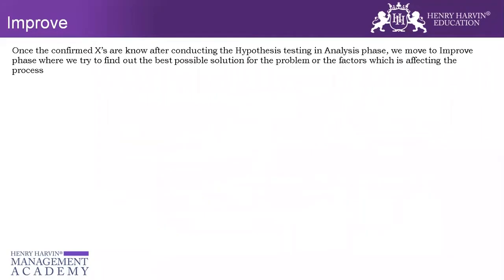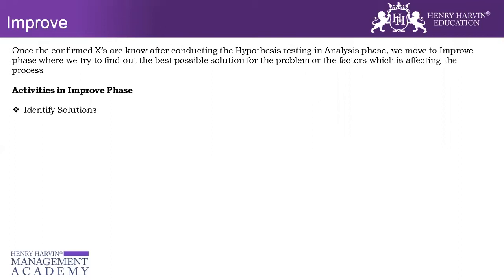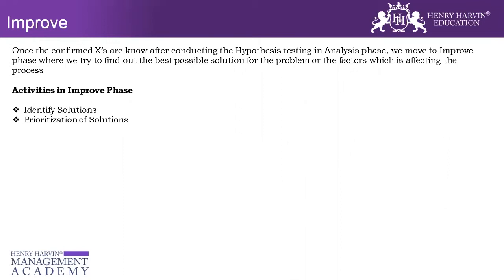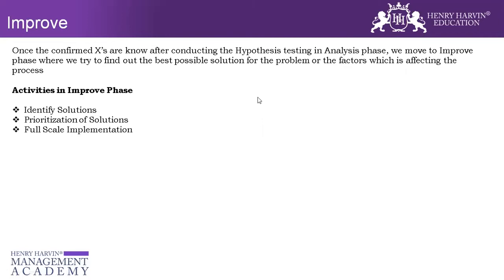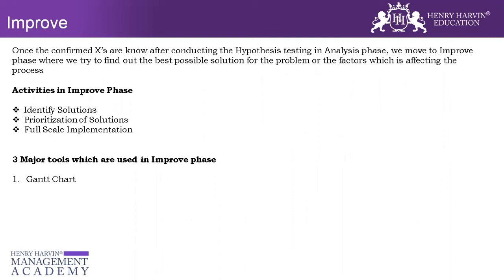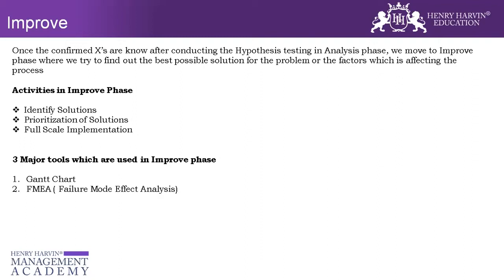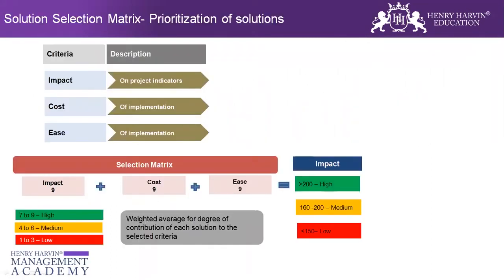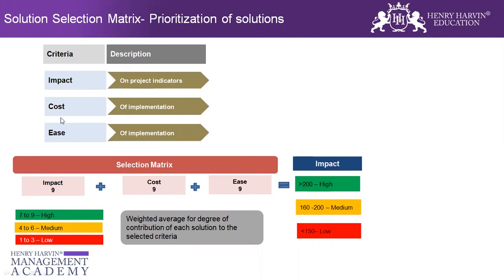Six Sigma Improve Phase | Best Lean Six Sigma Black Belt Tutorial For Beginners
This Henry Harvin video on “Six Sigma Improve Phase”   is a complete Six Sigma Improve Phase tutorial for beginners who want to learn Six Sigma Improve Phase. As taught in the Lean Six Sigma Black Belt course, the Improve phase involves generating data-driven solutions. Teams should base their choices on data to eliminate any assumptions.The Improve Phase is where the team gets to solve the problem. They develop solutions, pilot the process changes, implement their ideas and collect data to confirm they made a measurable difference. This is where their hard work pays off.

Key Features:

✅  Recognised Certification
✅  Integrated Curriculum